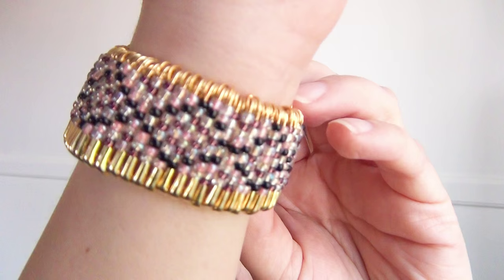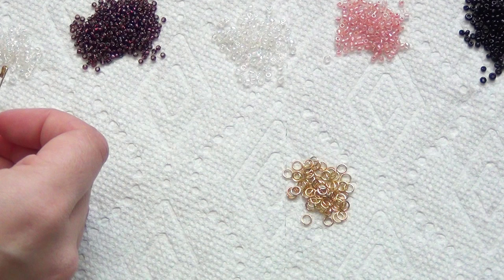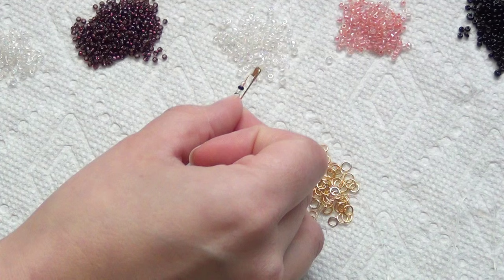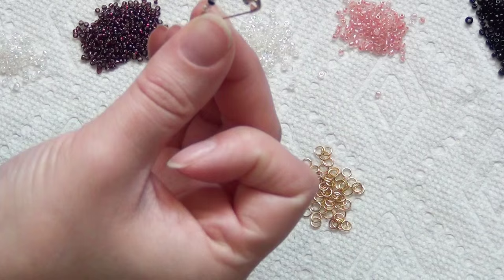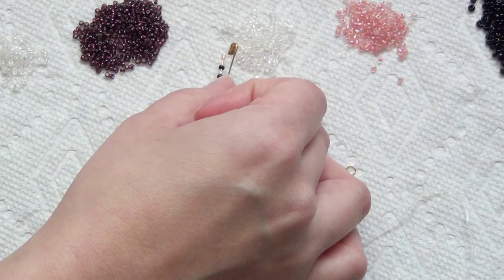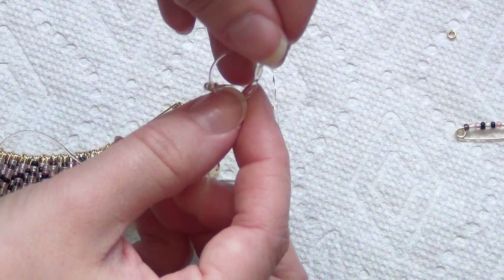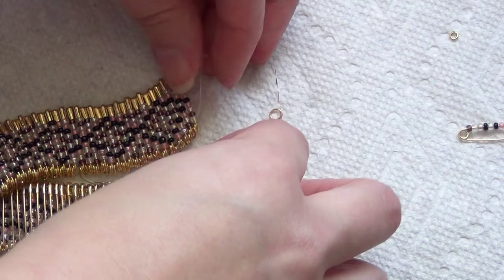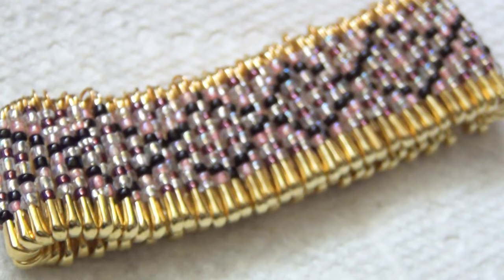Diamond Pattern ♥ Safety Pin Cuff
In this tutorial I show you how to put a fresh, stylish twist on your favorite girl scout camp bracelet. All you need are seed beads, safety pins, and elastic. Enjoy!

Follow Katrinaosity...

Katrina Sherwood
90232